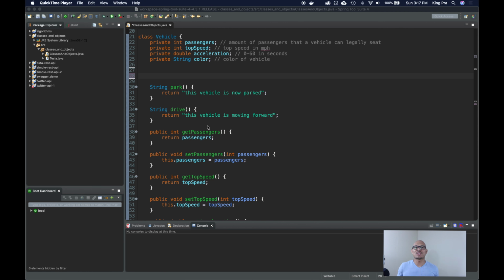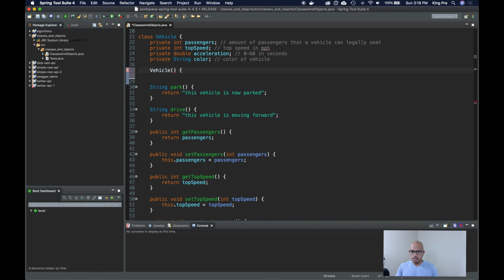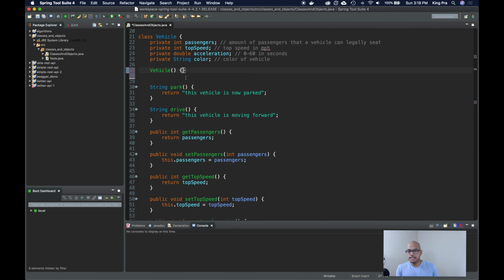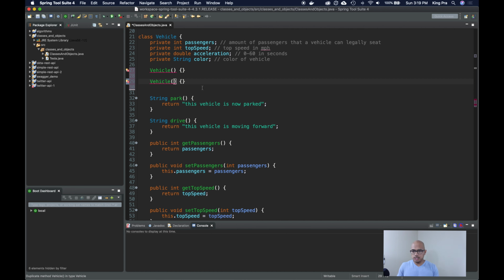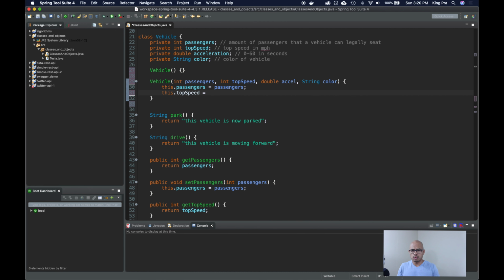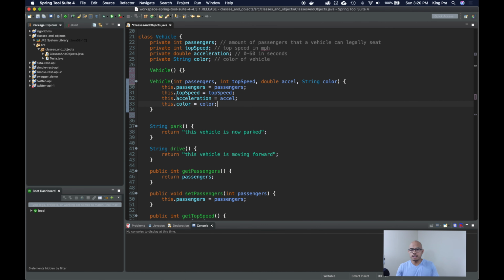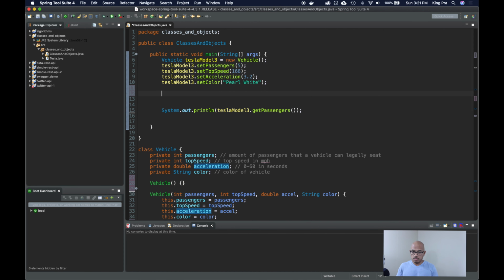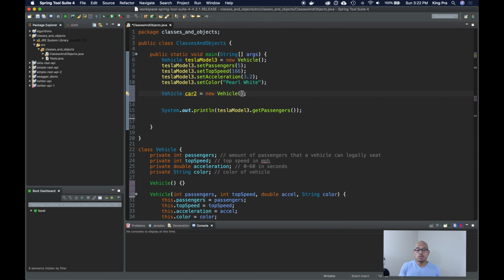Contructor Basics in Java (part 3 of Intro to Classes and Objects)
This video discusses the basics of constructors and how to use them in the Java language.